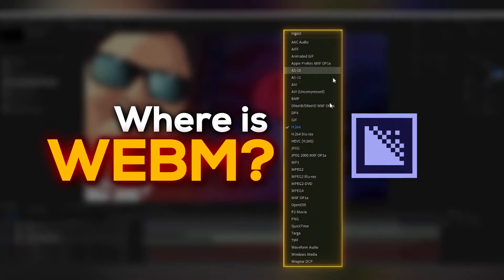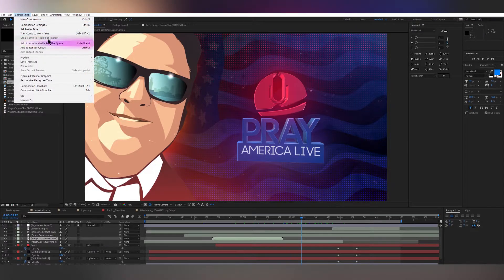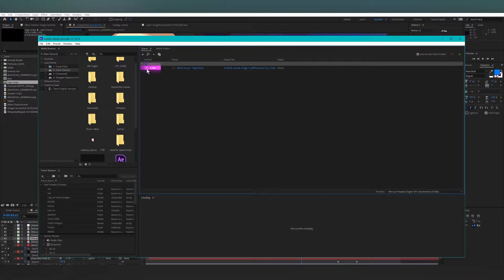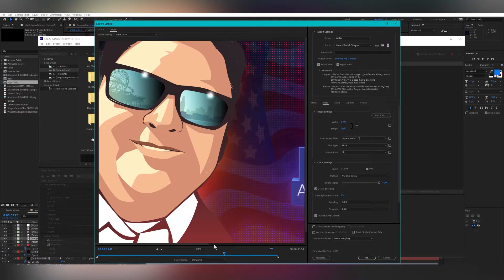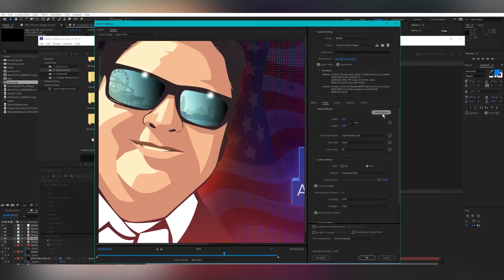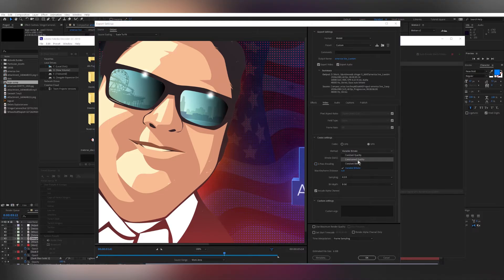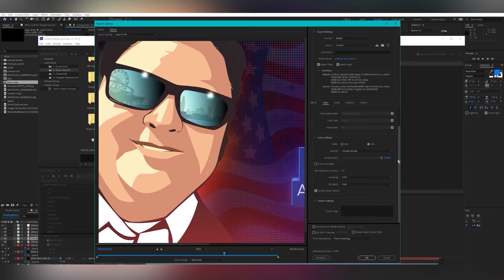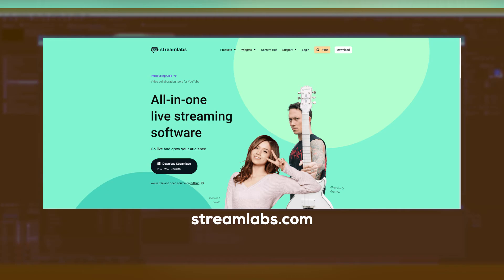How to Render Webm video with After Effects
A simple way to render WebM video from Adobe After Effects using Adobe Media Encoder. We need to install the WebM codec from the internet.

Streamers use Webm video in OBS streamlabs for live broadcast graphics.
Webm files use very disk space and run smoothly.

Chapters
0:00 - Intro
0:12 - How to Download WEBM codec
0:44 - Webm setting to render in Alpha
2:18 - How to download OBS Streamlab

If you find it interesting, Please drop a comment and like the video.